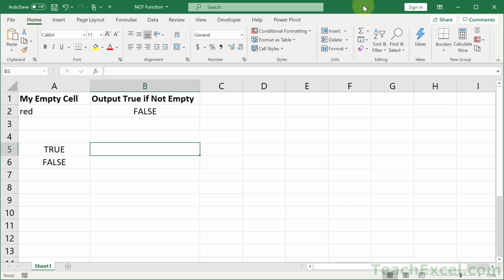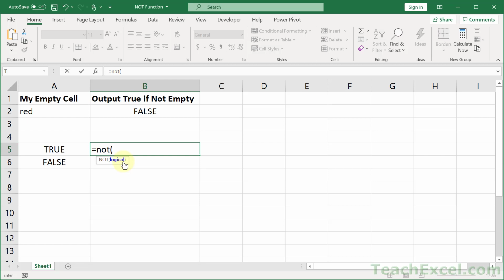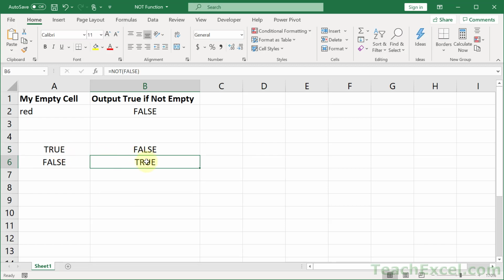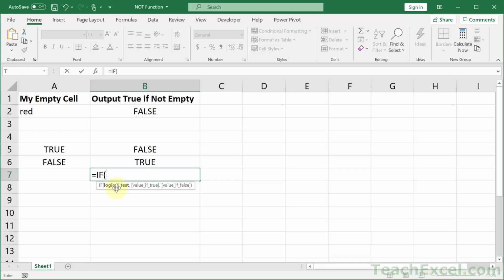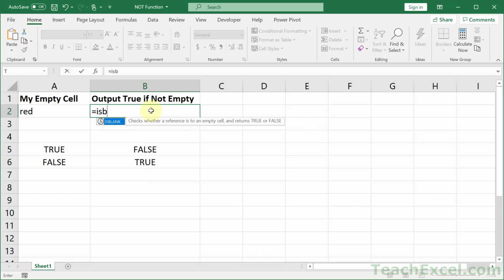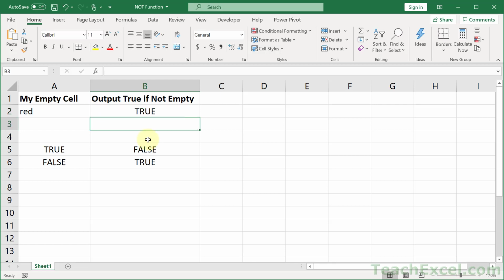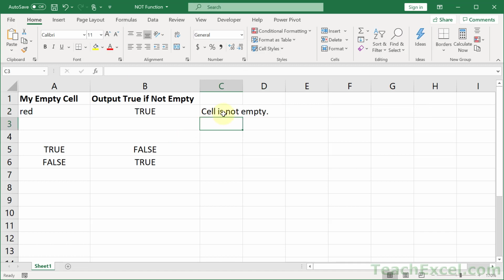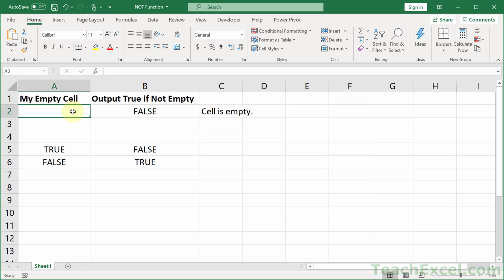NOT() Function in Excel - Reversing True/False - Excel Quickie 61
Reverse True/False values in Excel using the NOT() function.

This small and simple little function allows you to add a lot more power to your logical checks in Excel.

This function is one of the foundational functions that you should use to check values in Excel, and it works particularly well inside of the IF() function and also combined with the AND() and OR() logical check functions. In fact, these functions, combined with NOT() will provide you with a strong foundation in performing logical checks and adding decision making to your spreadsheet. As such, though the NOT() function seems quite simple, it is very important to learn how to use so you can keep it in your back-pocket for future use when needed.

TeachExcel.com